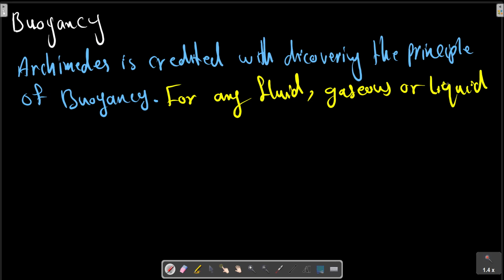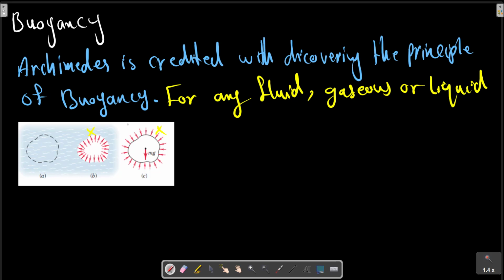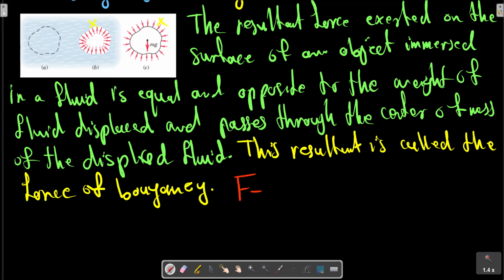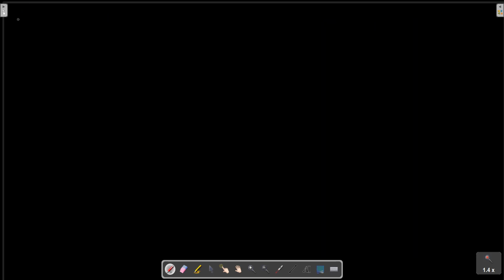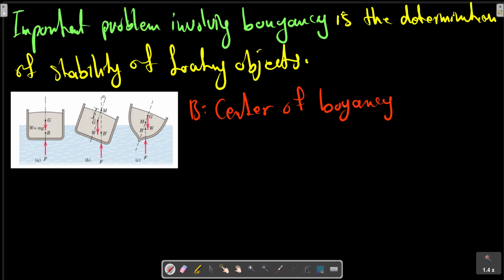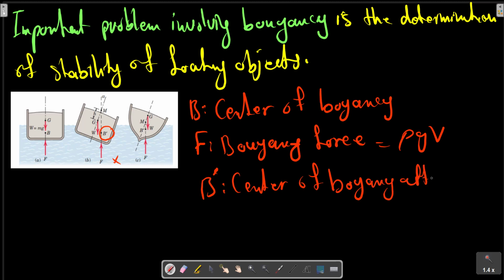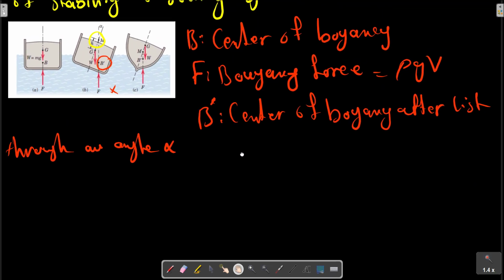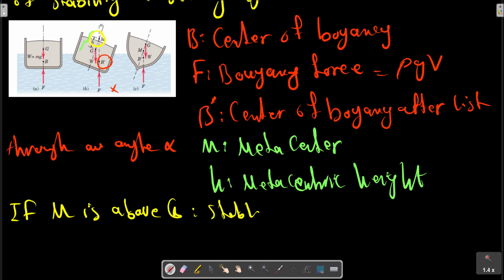Chapter 5 : Distributed forces : Buoyancy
Distributed forces
Buoyancy